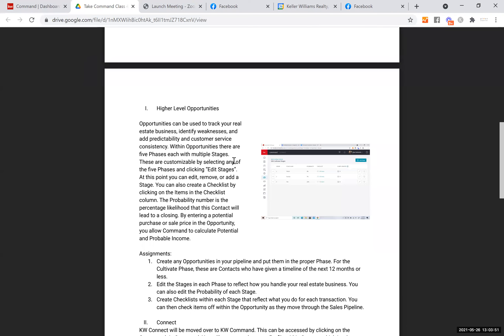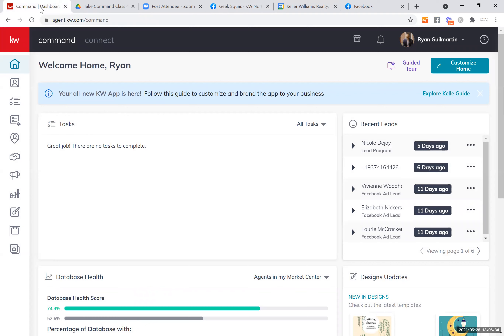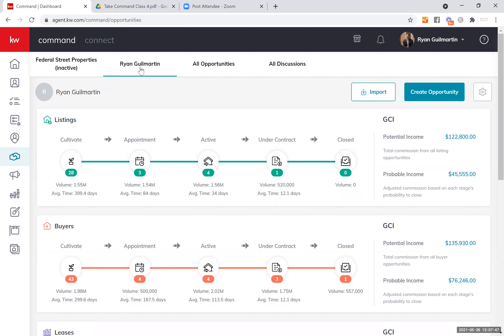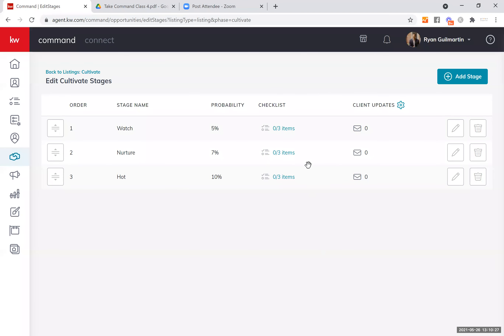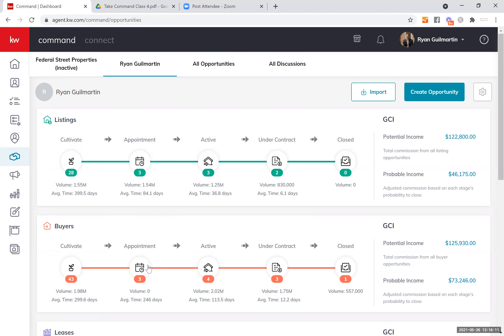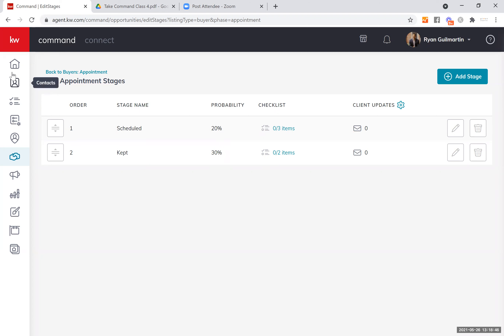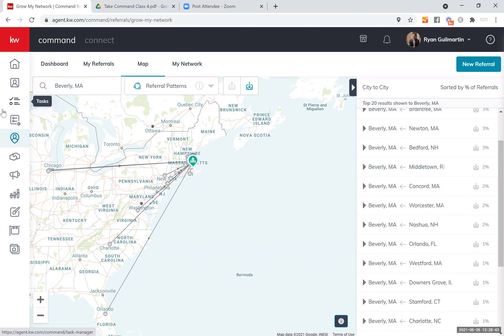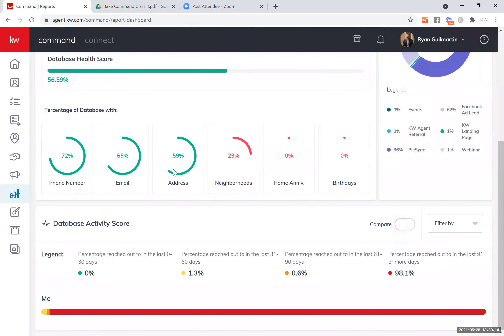Take Command Class 4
Use Command to add predictability and accountability to your real estate business.